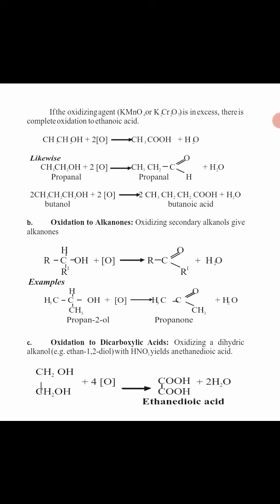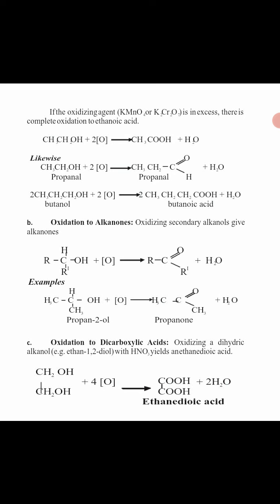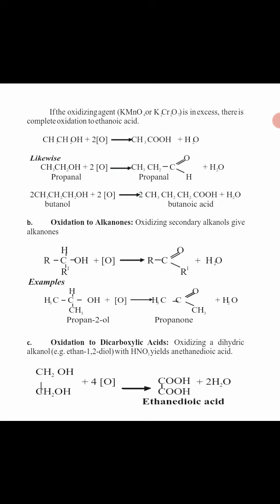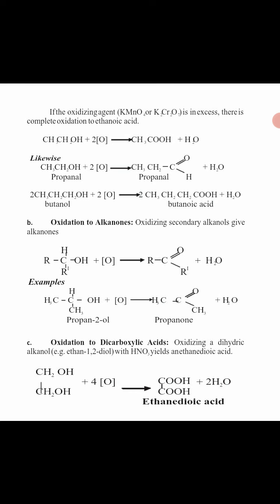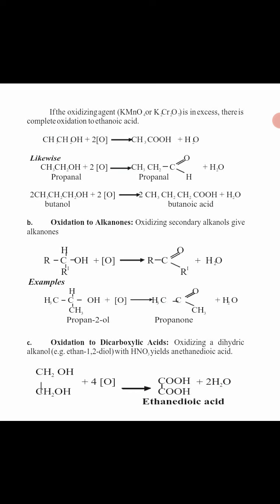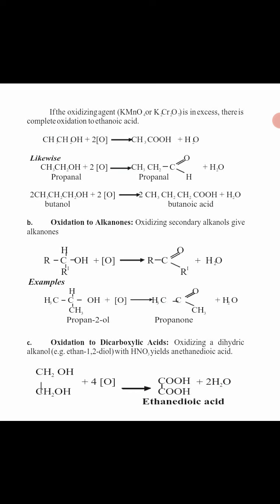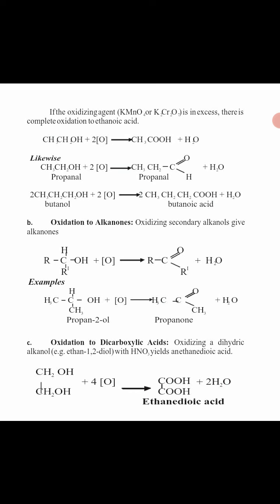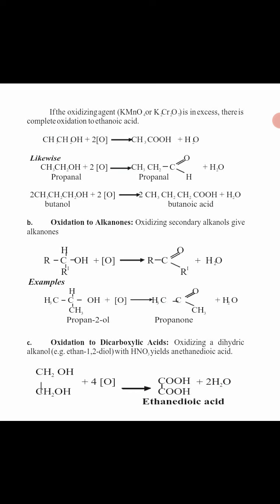Organic Chemistry Simplified for Waec/Jamb Students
Part 17: Oxidation of Alkanols Continued